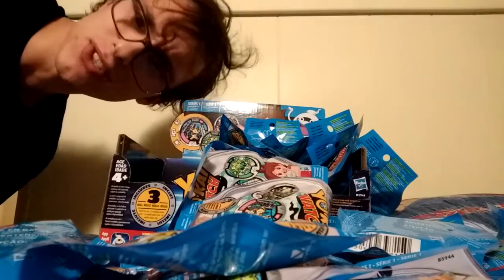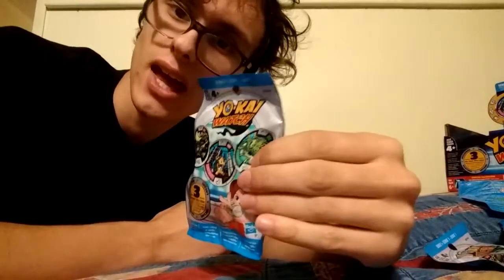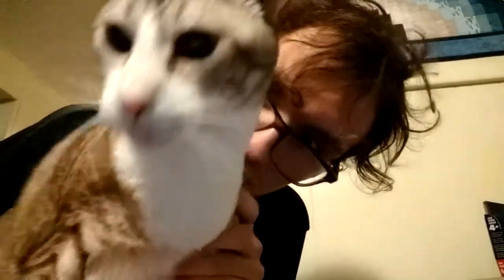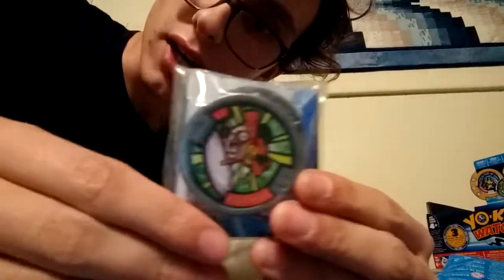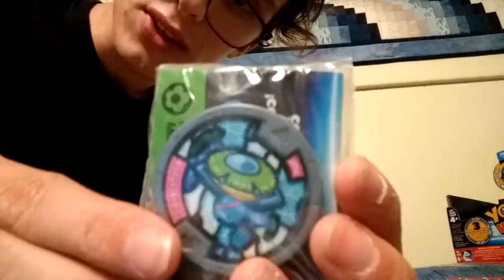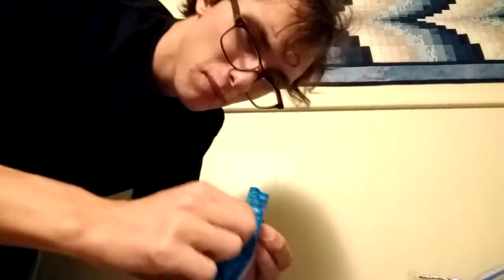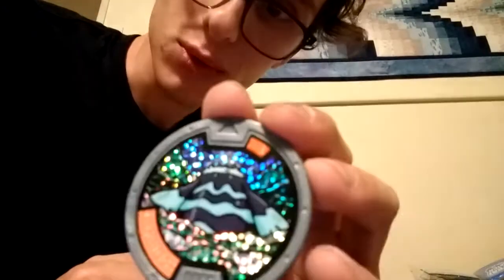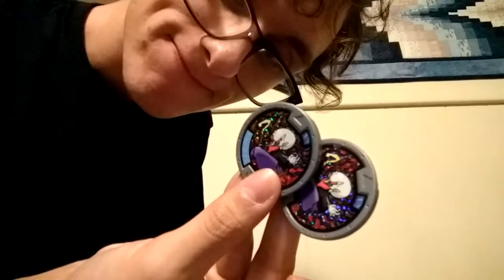UNBOXING 123 YO-KAI MEDALS??!! (Part 1)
Unboxing 41 Yo-Kai Medal Grab bags! :D